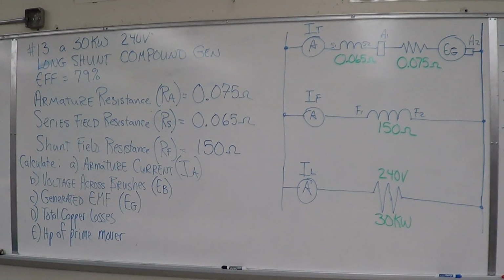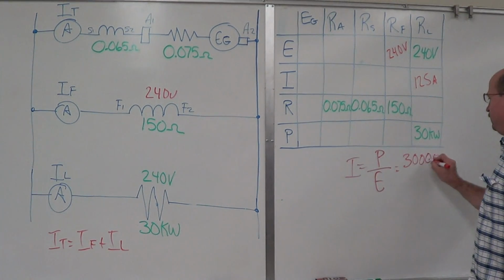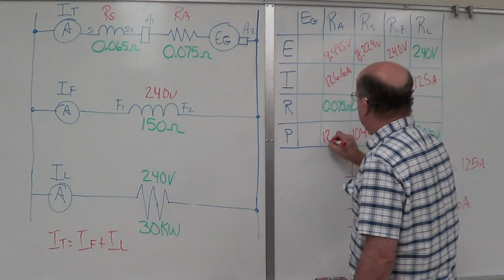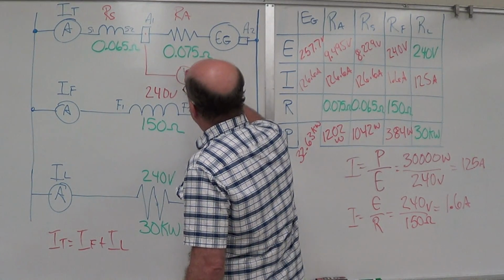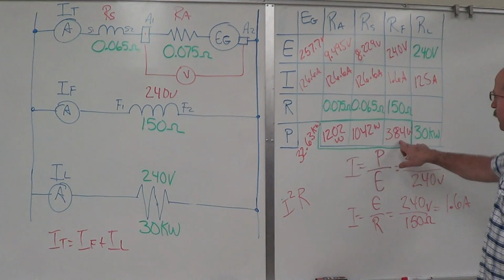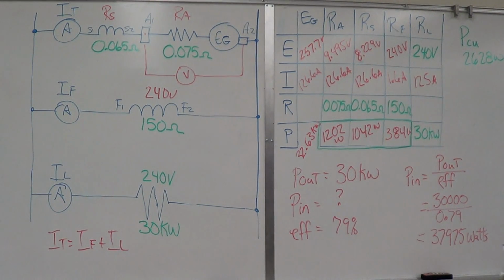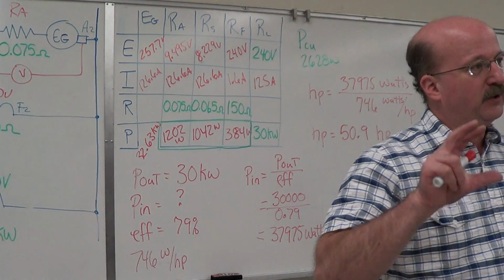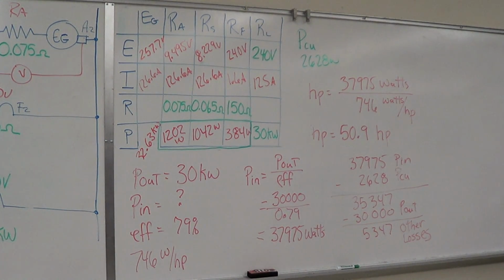DC LONG SHUNT COMPOUND GENERATOR POWER CALCS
Power loss calculations for a DC Long Shunt Compound Generator